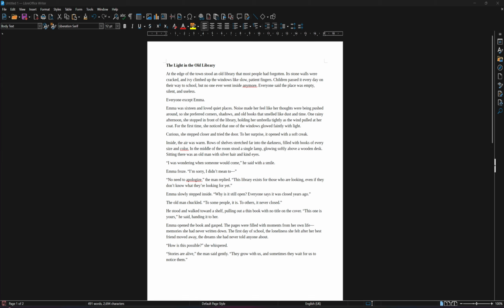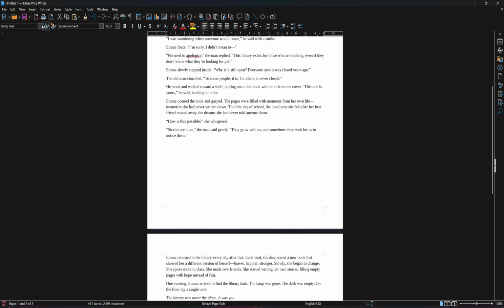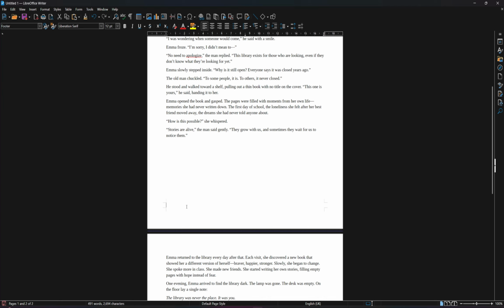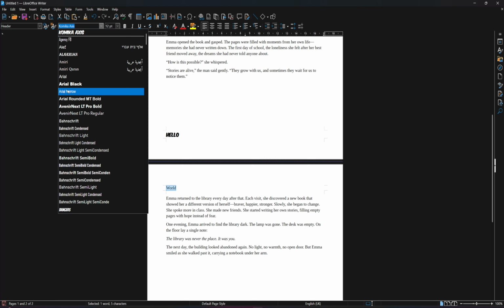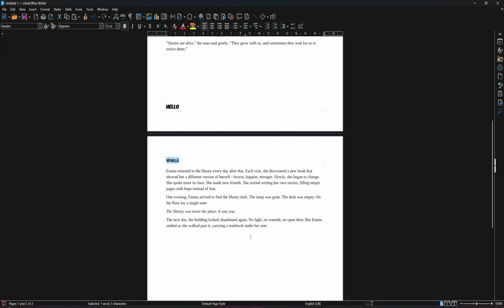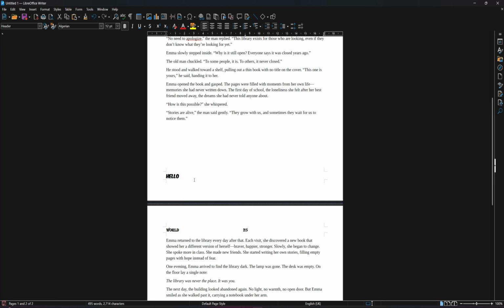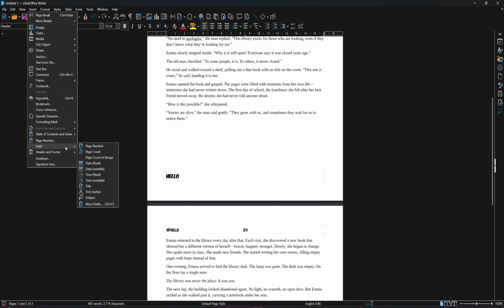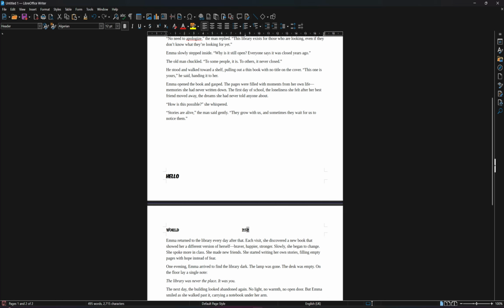How To ADD A FOOTER In LibreOffice Writer (QUICK & EASY) 2026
In this video, I'll show you how to add a footer in LibreOffice Writer. This is a complete step-by-step guide on how to insert and edit a footer in LibreOffice Writer in 2026. If you're trying to add a footer for page numbers, text, or document formatting, this quick and easy tutorial is exactly what you need! ✨📄🖥️